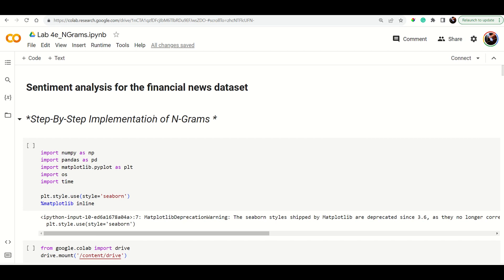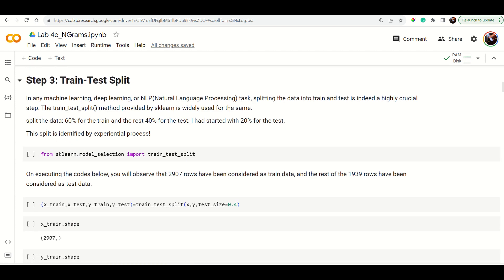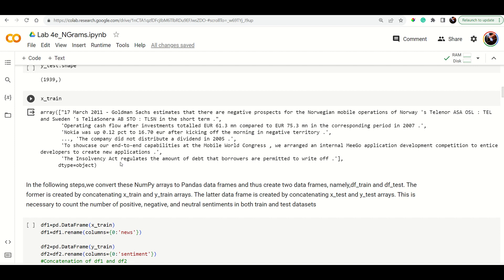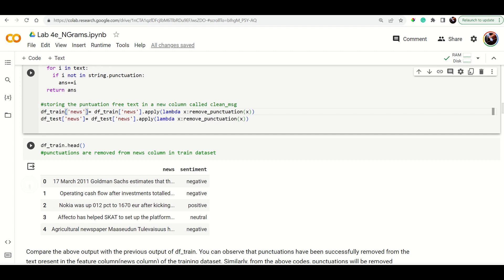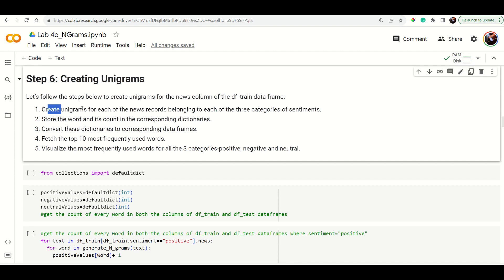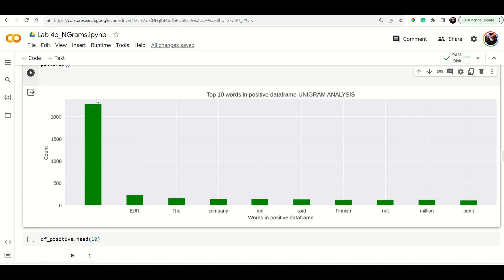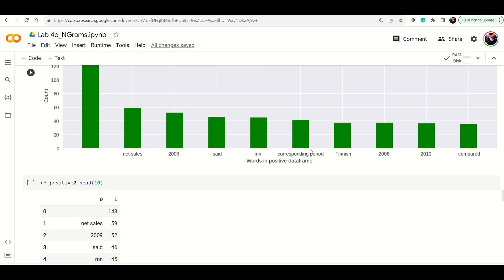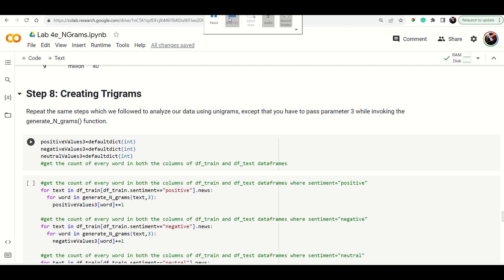NLP - Ngram Model -Unigrams, Bigrams and Trigrams - Python Demo using NLTK - Sentiment Analysis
This is a video regarding the

and various Internet resources
Kaggle codes
Analytic India Mag
KD Nuggets
Medium Posts
Internet Sources

Special Thanks to my Friend : Dr. N M Dhanya